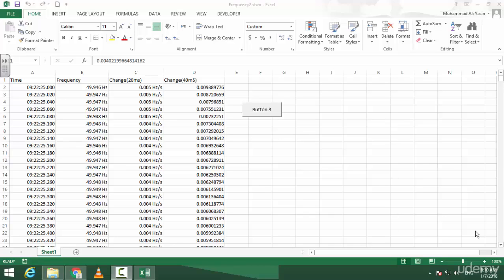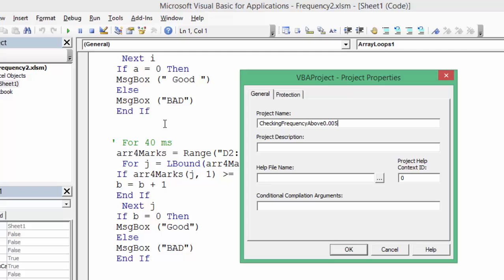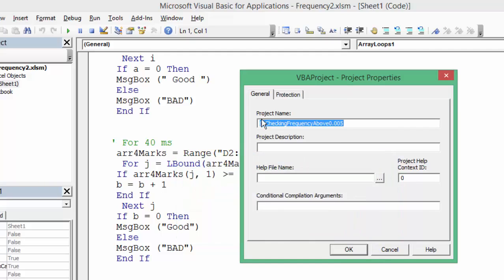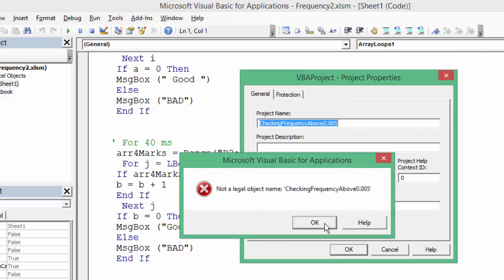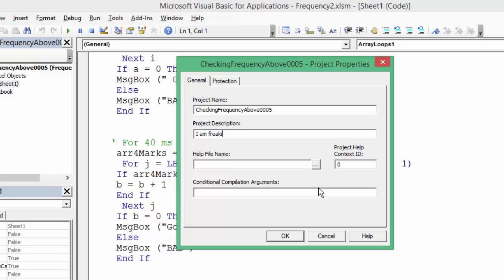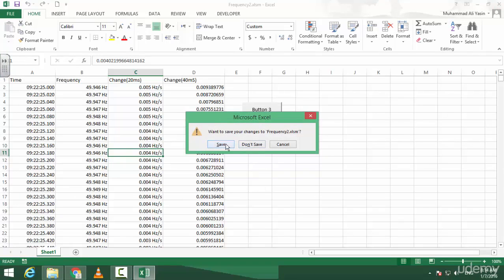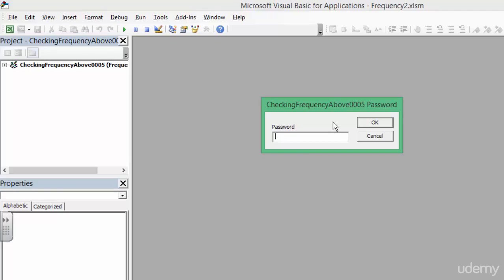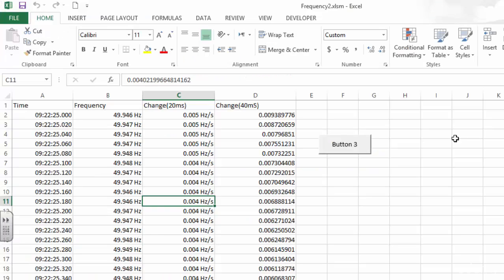Excel VBA Free Course Tut#5 : How to protect your code